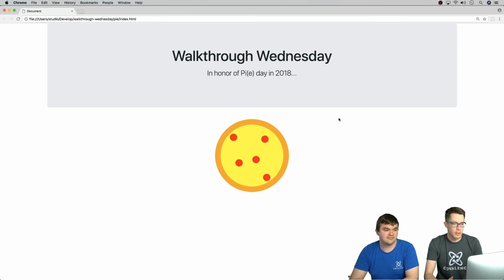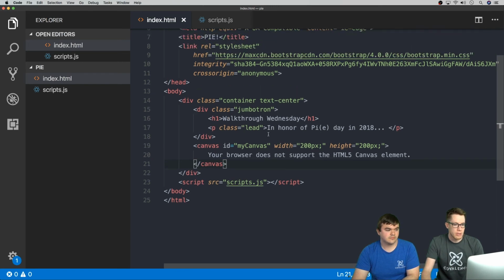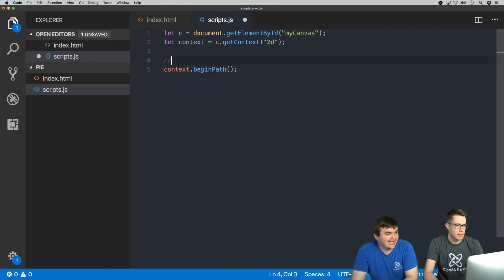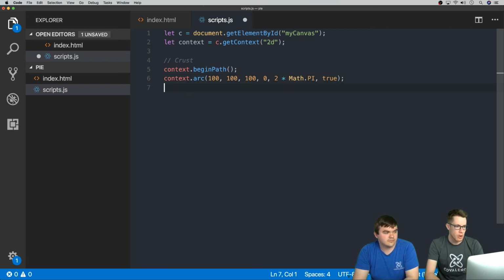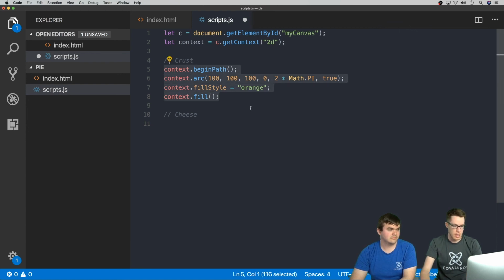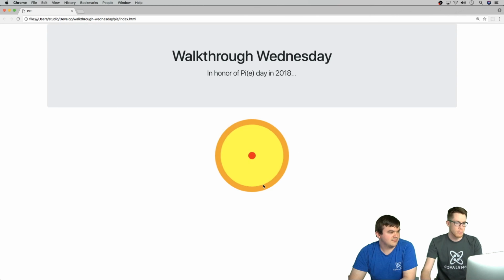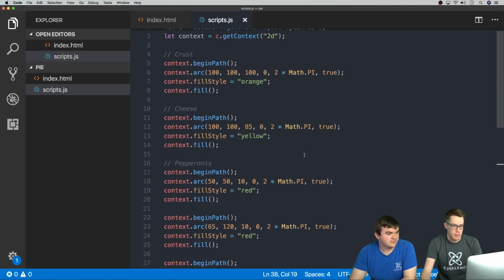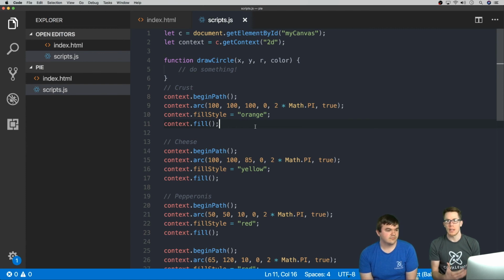Coding a Pizza with HTML5 Canvas Elements | Walkthrough Wednesday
In honor of Pi Day 2018, David and Jackson had a little fun with this unique Walkthrough Wednesday by coding a pepperoni pizza with HTML5 canvas elements.